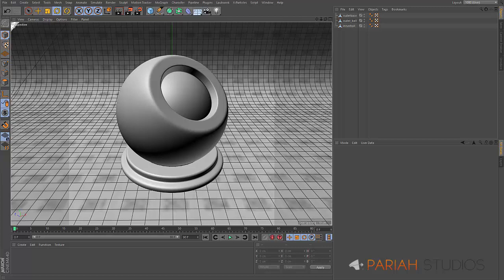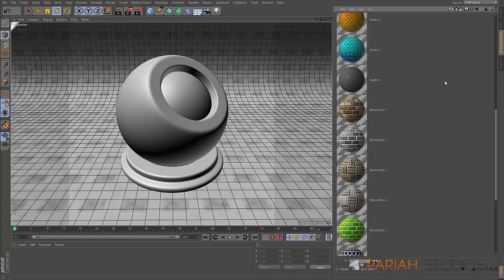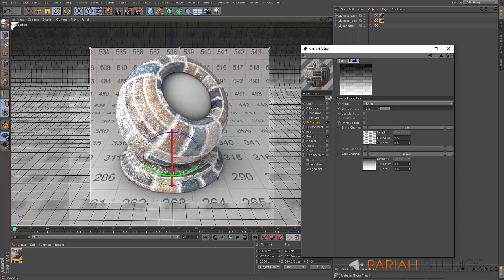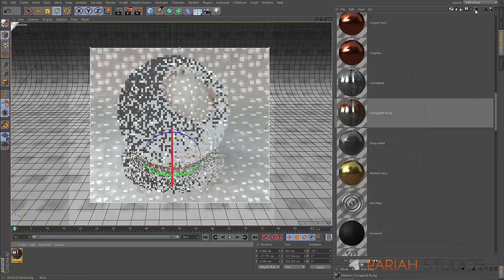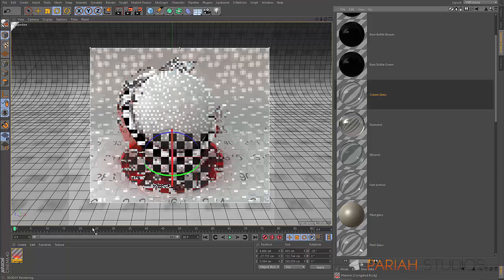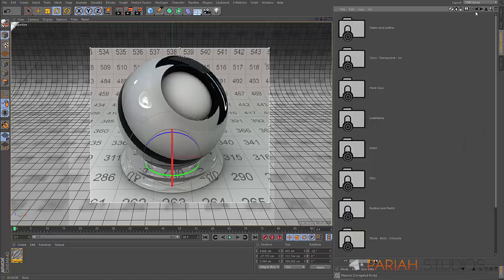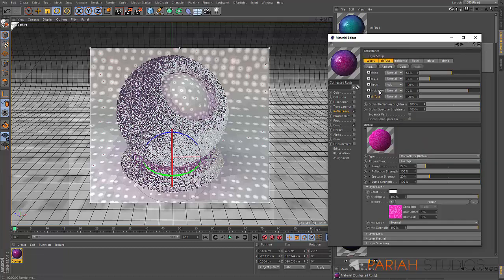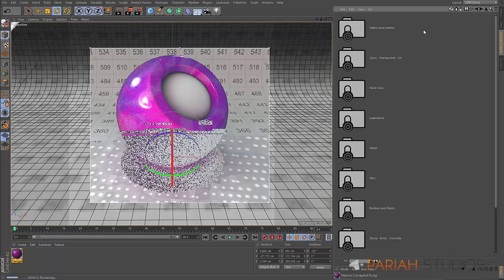Cinema 4D Procedural Material Pack Introduction.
Welcome to this intro to the new Procedural Material Pack from Pariah Studios and the Pixellab.
In this video I go thorugh a few of the features of the materials, how they are set up and how easy it is to use them, as well as giving a couple of tips about how to get them looking their best.